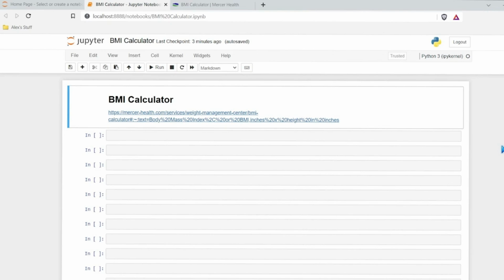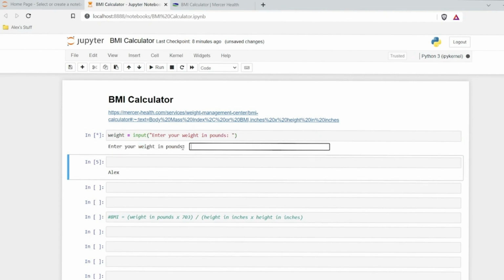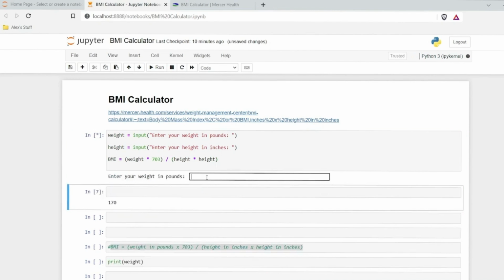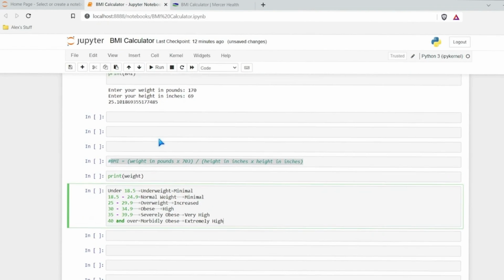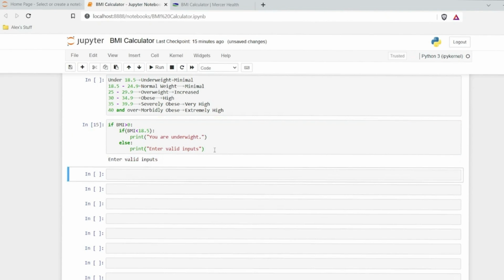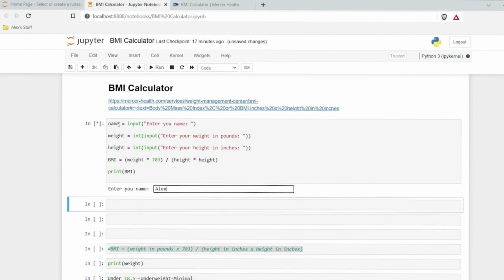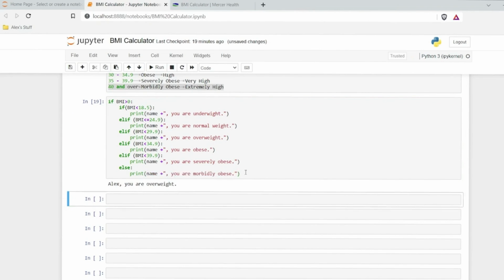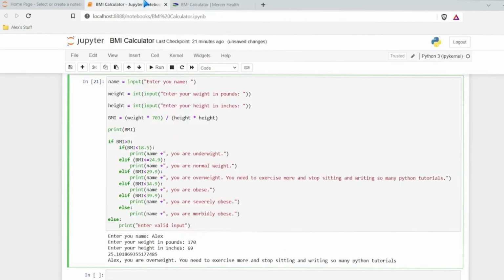How to build a calculator with python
"Learn how to build a simple calculator with Python! In this tutorial, we'll cover the basics of GUI programming in Python using the tkinter library. We'll start by designing the user interface, and then move on to writing the code to perform the calculation. Whether you're a beginner or an experienced Python developer, this video will show you how to create a working calculator in Python that can perform basic arithmetic operations. Get ready to put your Python skills to the test!"